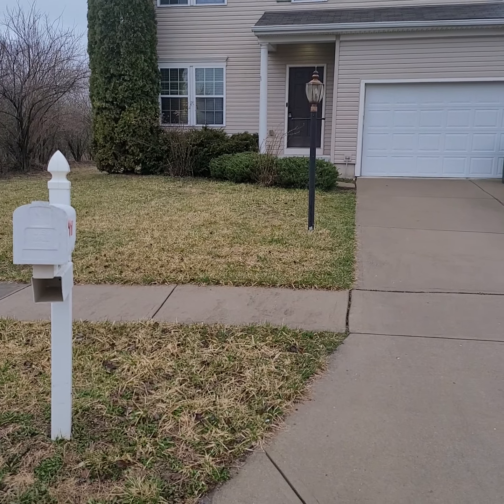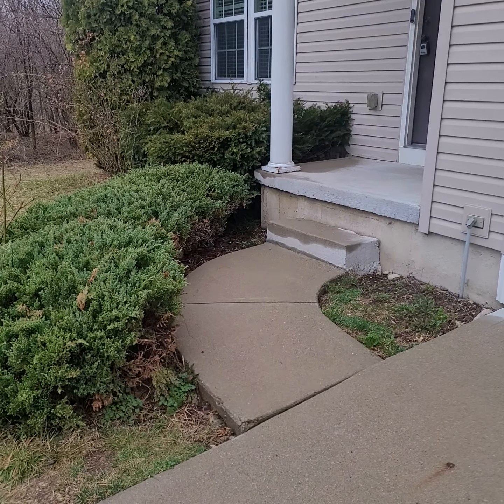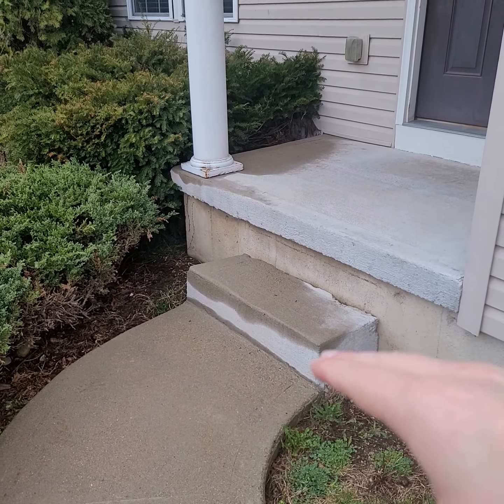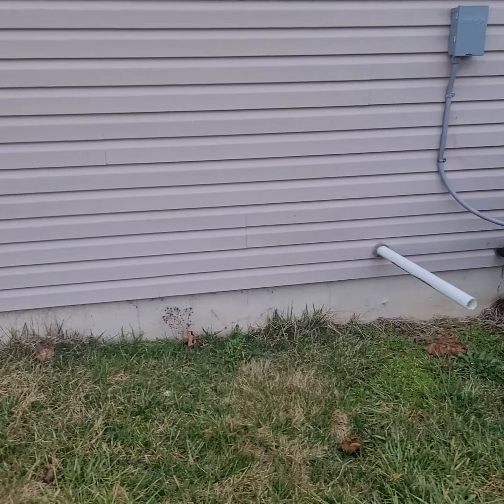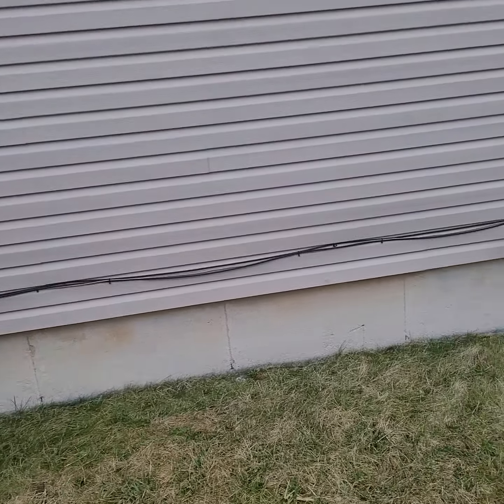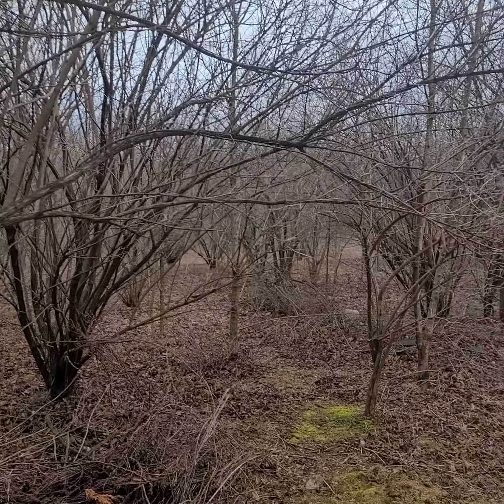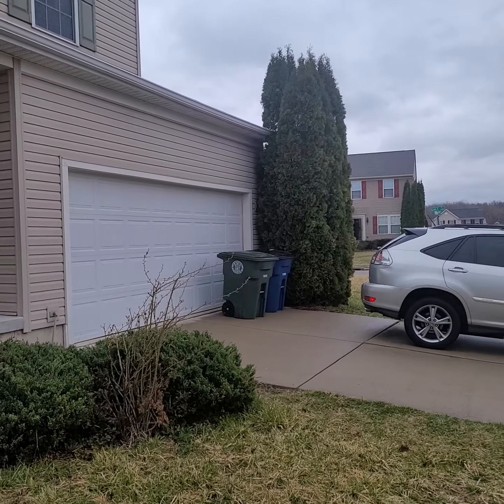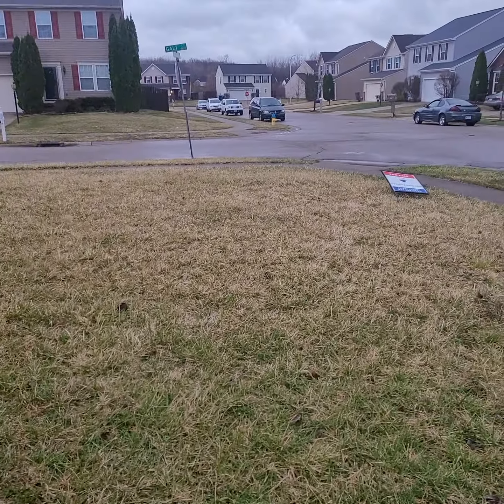4935 Hopton Loop Dayton, OH 45414 - Outside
4935 Hopton Loop Dayton, OH 45414 - Outside